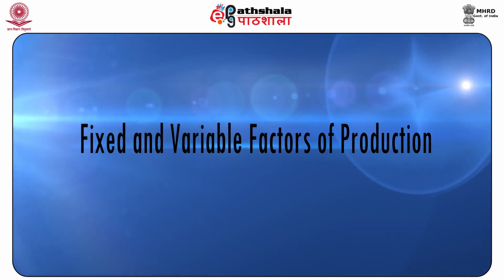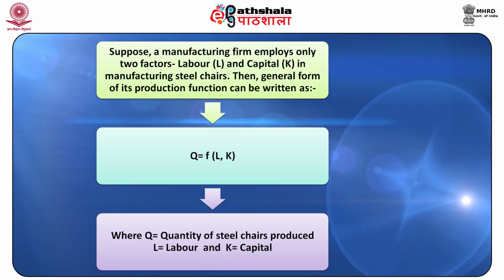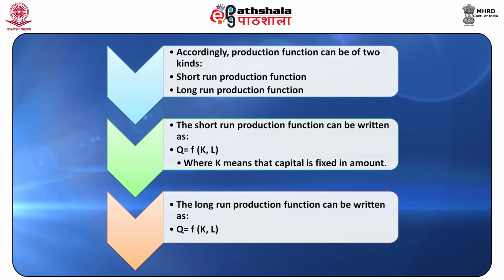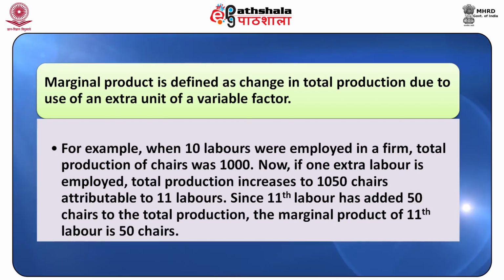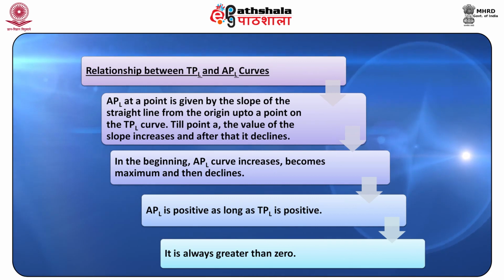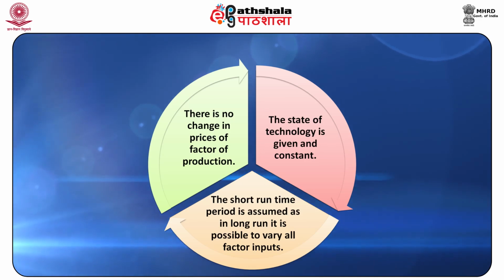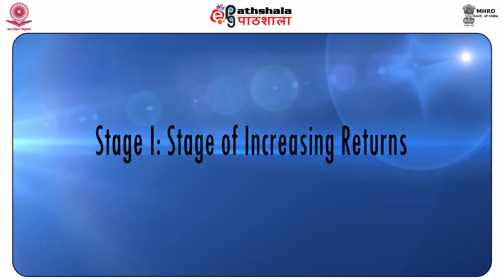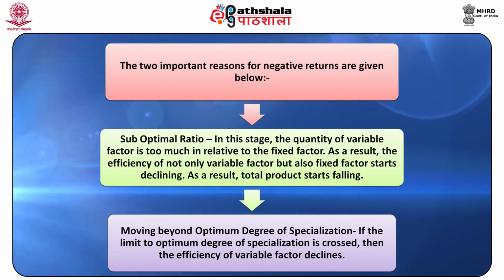Theory of Production: Law of Diminishing Returns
Module: Theory of Production: Law of Diminishing Returns